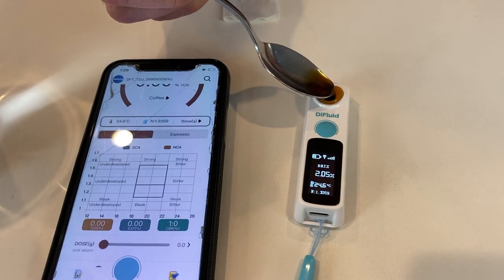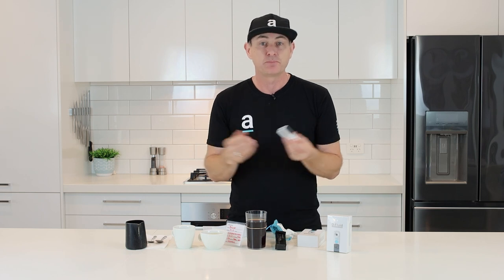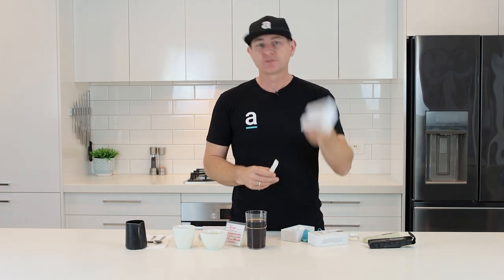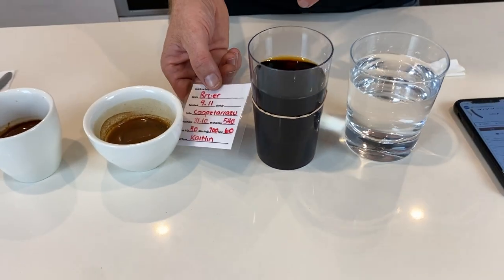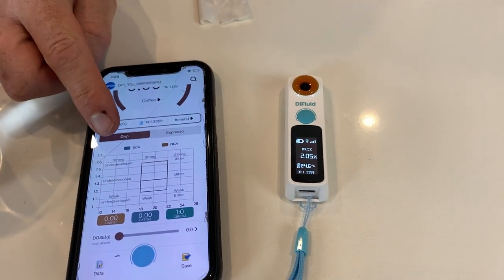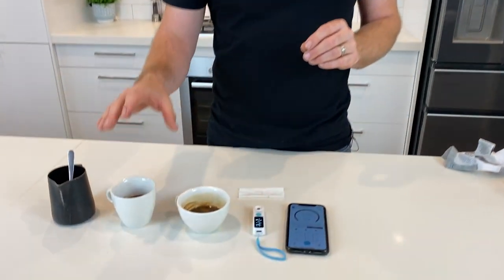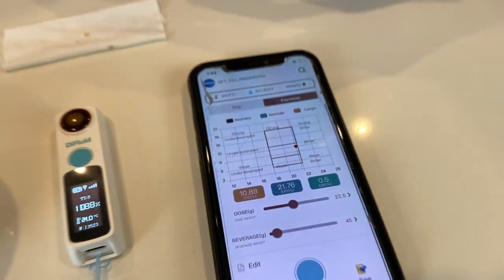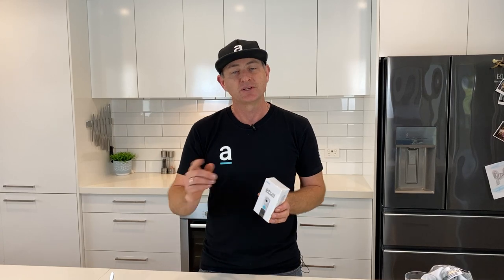How to Analyze Espresso and Measure Coffee TDS (Using the DiFluid)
What's the best way to improve your coffee? The answer is simple - make adjustments using hard data.

In this video Luke is explaining how you can use a product like the DiFluid refractometer to measure TDS (total dissolveable solids) and make assessments to improve your espresso. The DiFluid is a pocket sized refractometer that is simple to use and it partners with an app to make sense of the readings it produces.

On his kitchen bench in the video Luke has a cold brew and two espresso extractions from his GS3. One which was brewed at 9 bars of pressure and the other at 3 bars of pressure. He takes us through the process of assessing each of these with the DiFluid and explains the data and what it all means. The difference in results from the 9 bar to the 3 bar extraction is quite surprising.

The DiFluid is a very handy tool for anyone looking to improve their coffee and it certainly has helped us make changes to the recipes that we use here Artisti.

We hope you enjoy the video and that found this topic interesting.